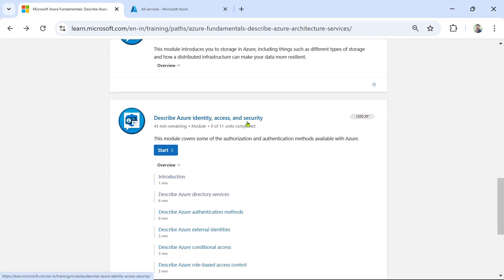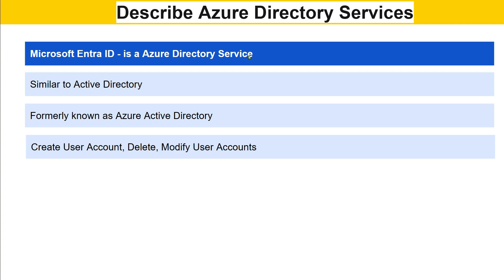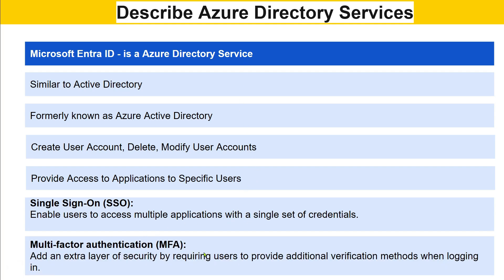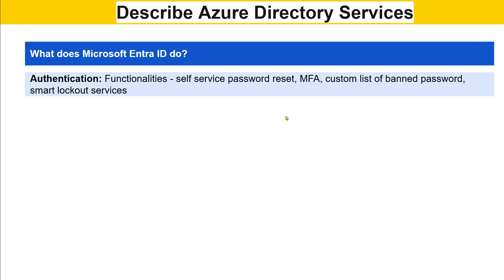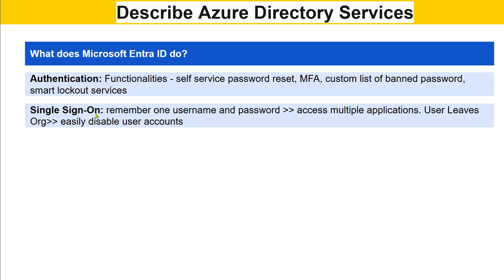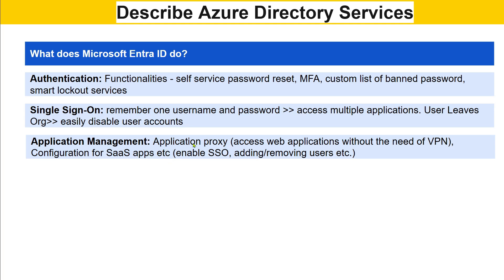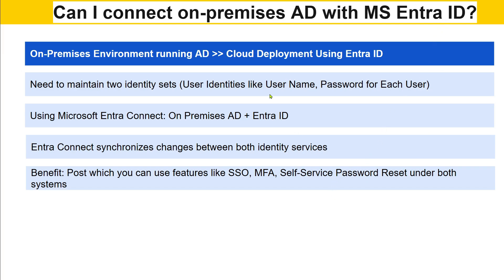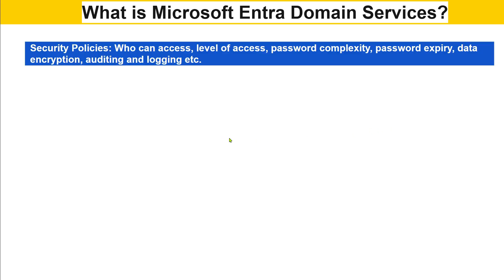Describe Microsoft Azure Directory Services | Exam AZ-900: Microsoft Azure Fundamentals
In this video, we dive deep into Microsoft Azure Directory Services, focusing on Microsoft Entra ID, Azure's cloud-based identity and access management service. You'll learn how Microsoft Entra ID enables secure authentication for both Microsoft cloud applications and custom-built cloud apps while integrating with on-premises Active Directory.

We'll explore:
✅ Authentication & Access Management – How Microsoft Entra ID secures identities with features like Single Sign-On (SSO) and Multi-Factor Authentication (MFA).
✅ Hybrid Identity with Microsoft Entra Connect – How to synchronize on-premises Active Directory with Microsoft Entra ID for seamless user experiences.
✅ Microsoft Entra Domain Services – Managed domain services like LDAP, Kerberos, and Group Policy, enabling legacy app compatibility in the cloud.
✅ Security & Compliance – How Microsoft Entra ID enhances threat protection, conditional access, and self-service password reset for enterprise security.

Watch till the end to understand how Azure Directory Services supports IT admins, developers, and businesses in managing identity and security effectively!